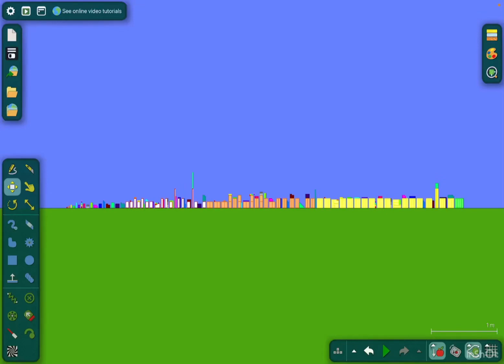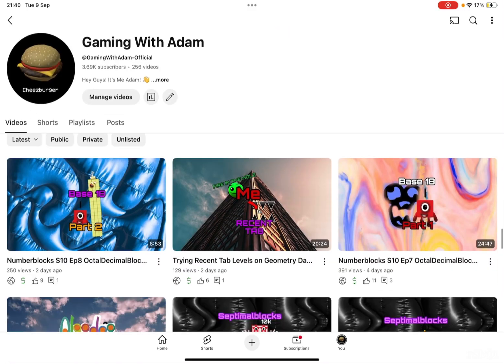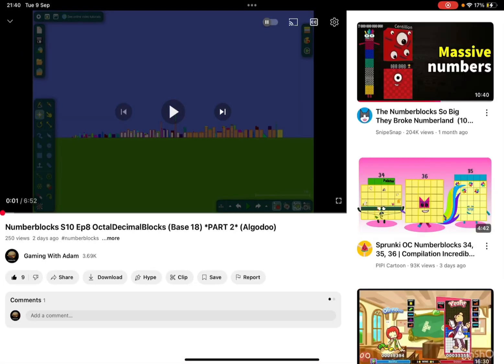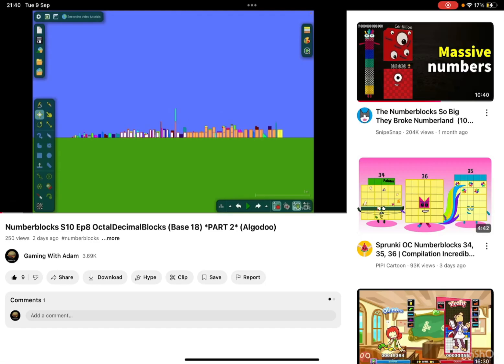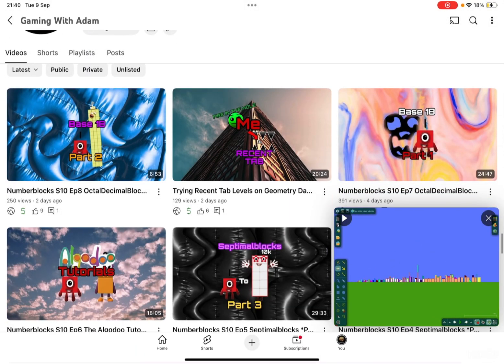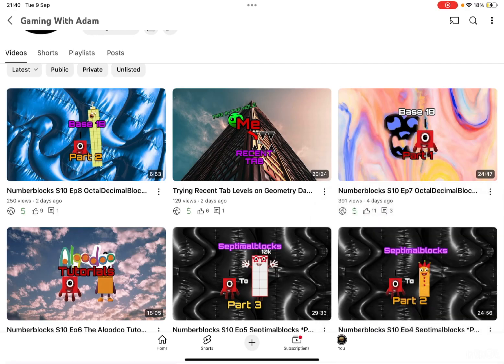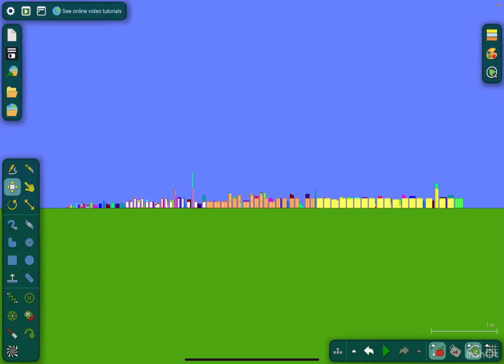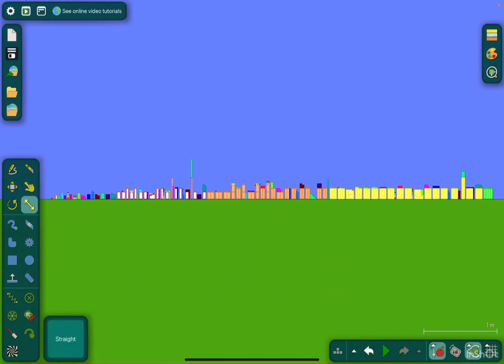Numberblocks S10 Ep9 OctalDecimalBlocks (Base 18) *PART 3* (Algodoo)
Today I’m going to do season 10 episode 9 OctalDecimalBlocks (Base 18) *PART 3* on Algodoo!